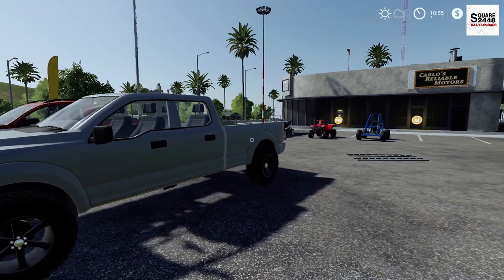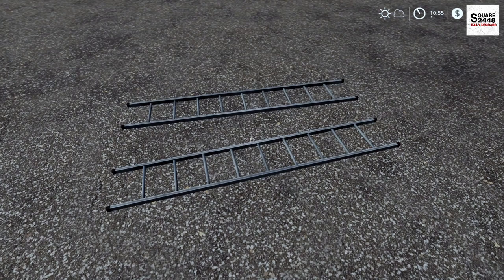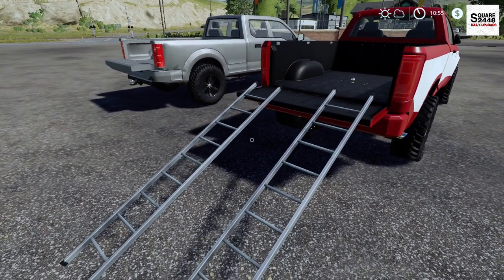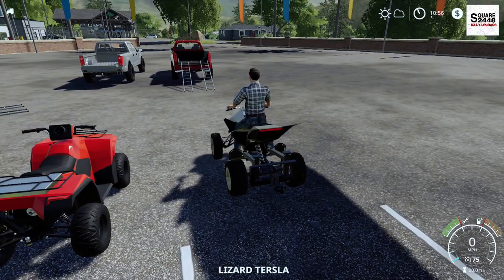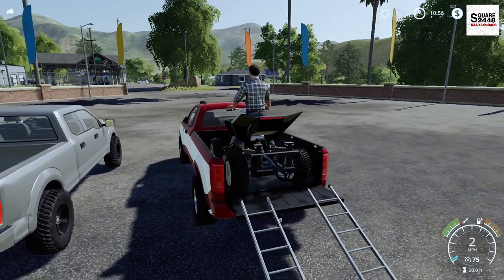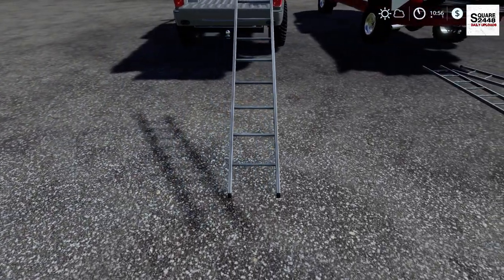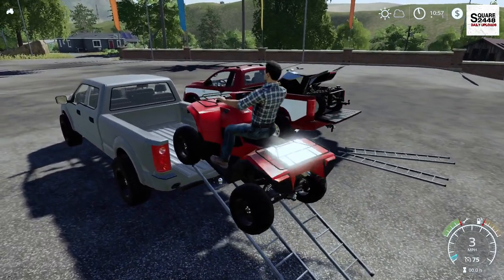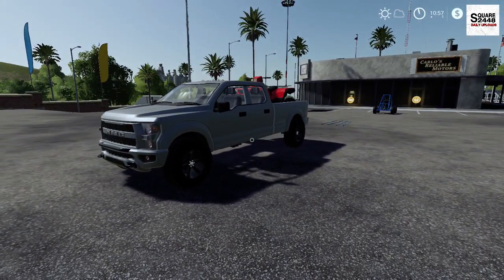How To Load ATV's Into Pickup Truck On Xbox/PlayStation! | (TRUCK RAMPS) | FS19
Today is a quick video on how to load atvs and quads into a pickup truck in Farming Simulator 19 on Xbox or PlayStation.